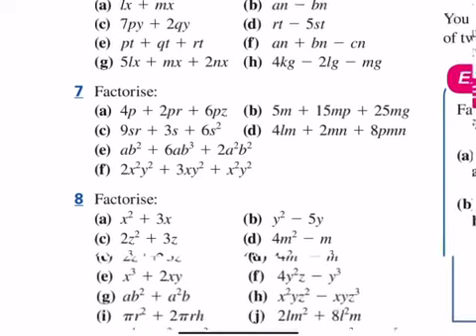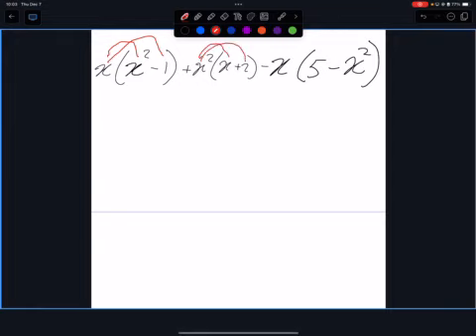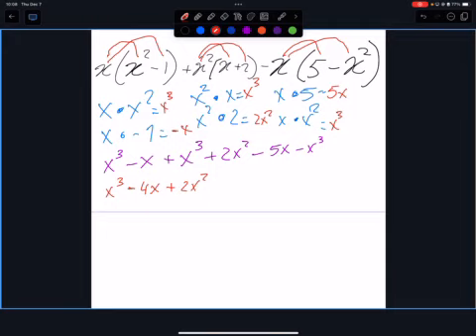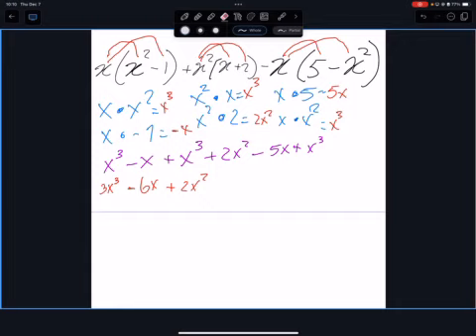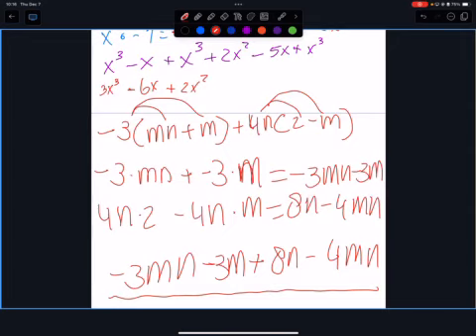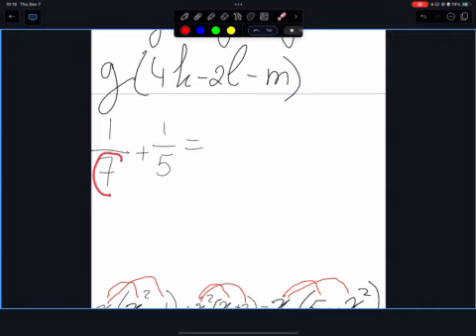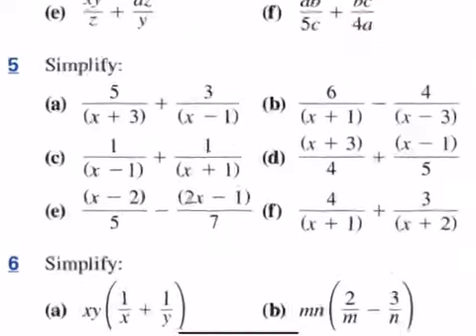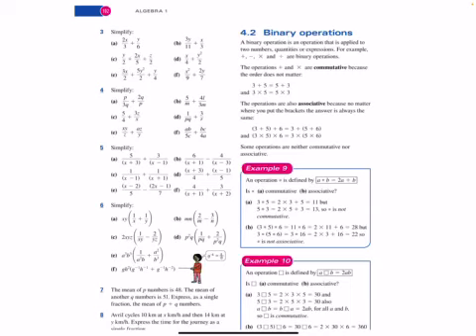7 dec 2023 Chapter 4.1 Fractions involving algebra